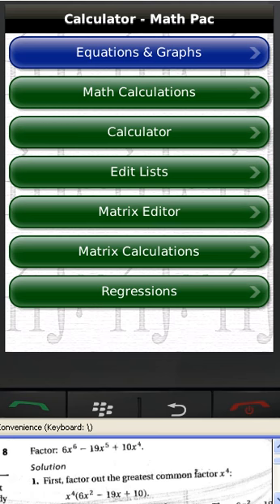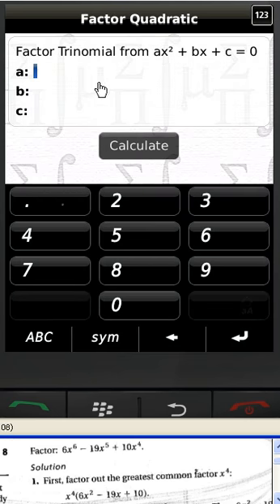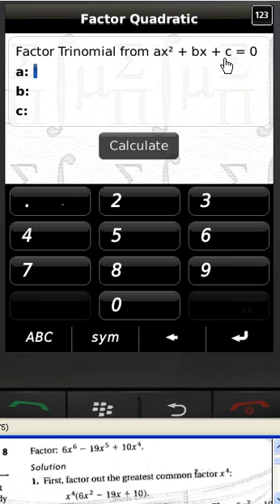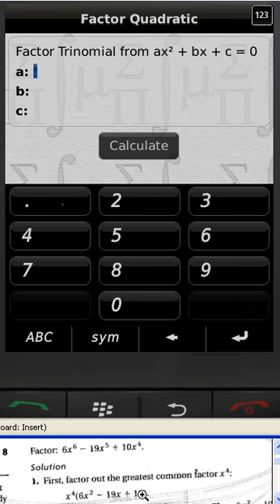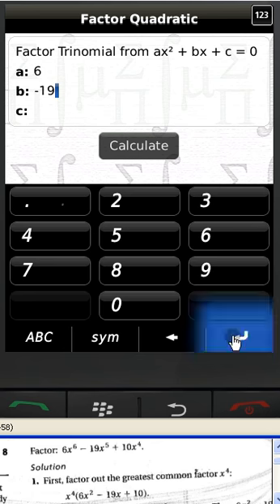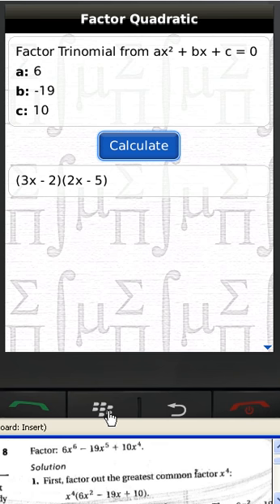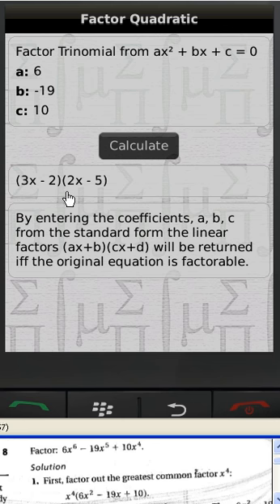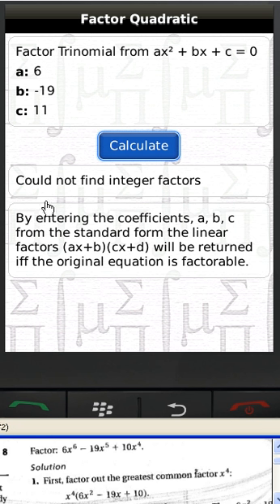MathPac Factoring Trinomials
Using MathPac to factor Trinomials. It returns linear factors iff the trinomial is factorable with natural numbers. Also shows screen help.